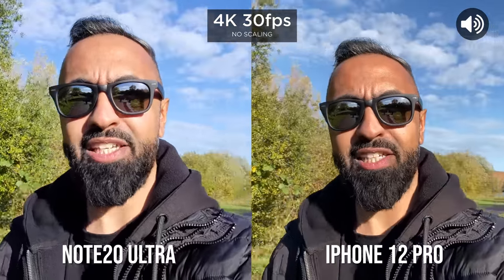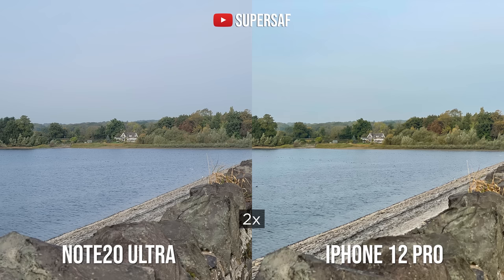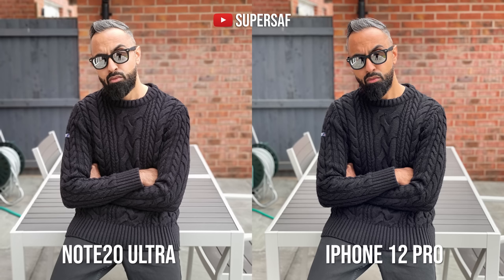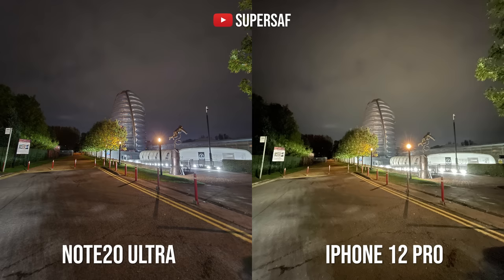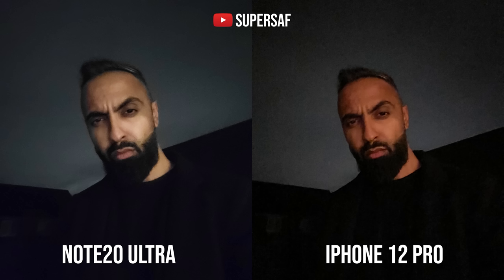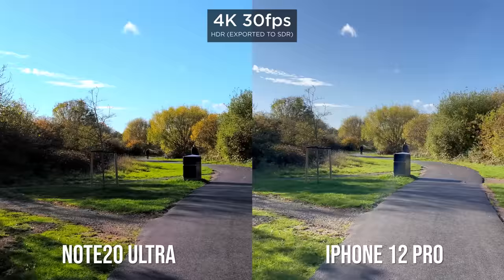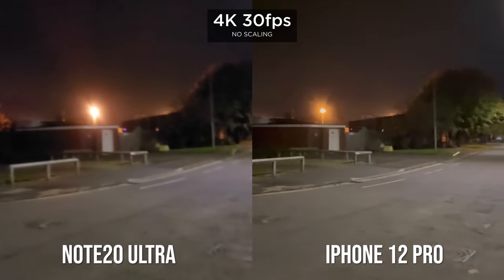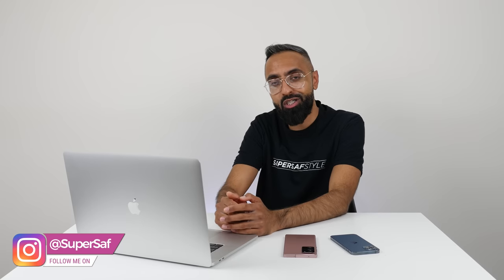iPhone 12 Pro vs Samsung Galaxy Note 20 Ultra Camera Test Comparison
Apple iPhone 12 Pro vs Samsung Galaxy Note 20 Ultra 5G Detailed Camera Comparison

Comparing 4K/8K, HDR with Dolby Vision, primary, ultrawide, zoom and selfie cameras, auto-focus, Portrait Mode and stereo audio of the Samsung Galaxy Note 20 Ultra vs iPhone 12 Pro for video and photos with sample shots indoors, outdoors and in low-light.

Chapters/Timestamps
0:00 Front Cam Video 30FPS
0:41 Primary Photos
1:57 Ultrawide Photos
3:12 Zoom Photos
4:34 Portrait Mode
6:17 Low-Light Portrait Mode
7:51 Low-Light Primary
9:51 Low-Light Ultrawide
10:47 Selfies (inc. Portrait + Low Light)
14:22 HDR Video with Dolby Vision
16:45 Primary Video (inc. Ultrawide + Stabalization)
17:49 8K Video
18:31 Auto Focus
18:58 Low Light Video
19:38 Front Cam Video 30FPS
20:00 4K 60FPS Video
20:59 Slow Motion
21:30 Video Conclusion
21:53 Images Conclusion
22:39 Final Thoughts